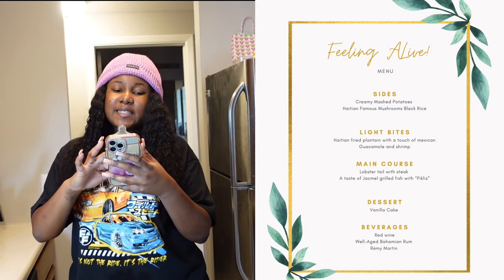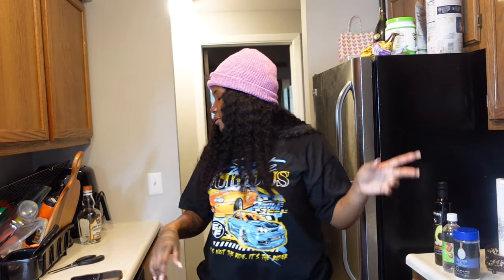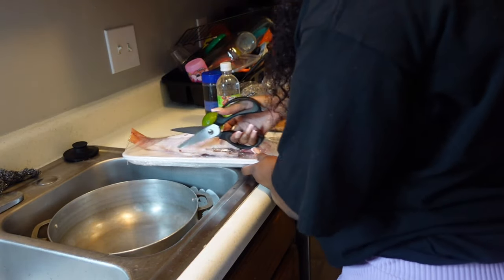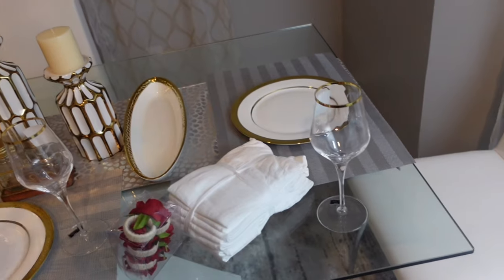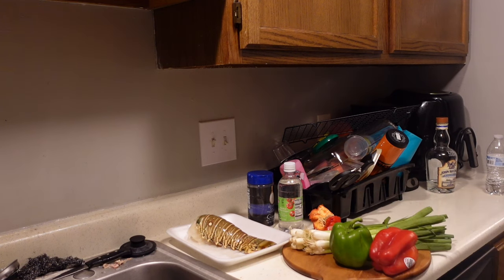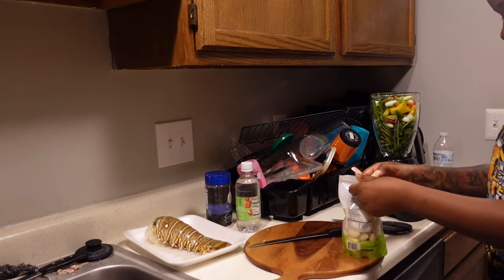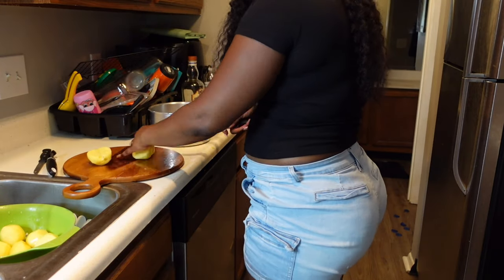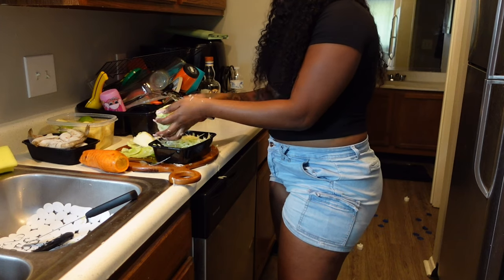COOK WITH ME | SUNDAY DINNER : LOBSTER TAILS & MASHED POTATOES , FISH , SALAD RUSSE, BLACK RICE …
cooking Dinner on a Sunday . i cooked lobster tail with mashed potatoes , Haitian black rice and salad Russe .